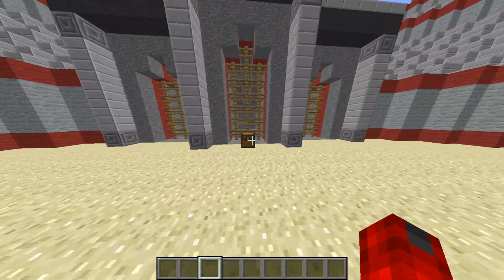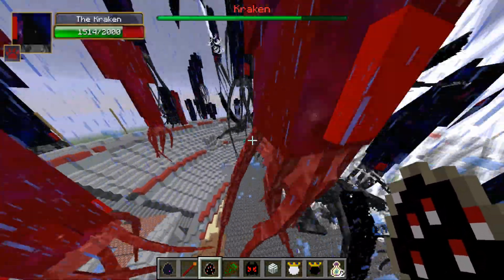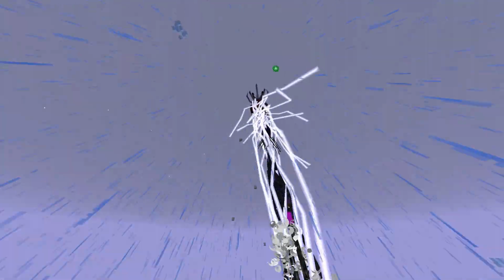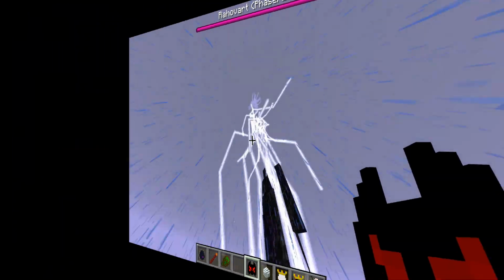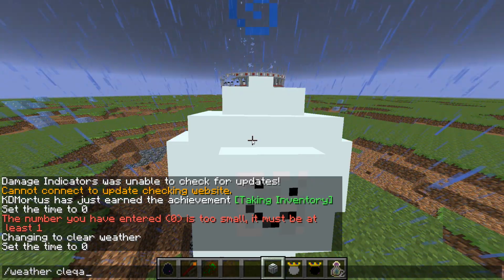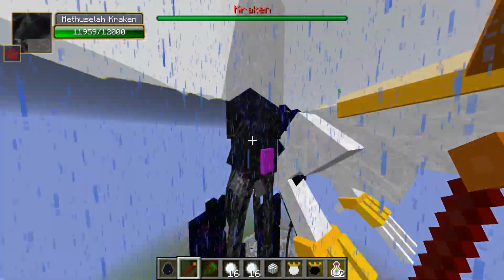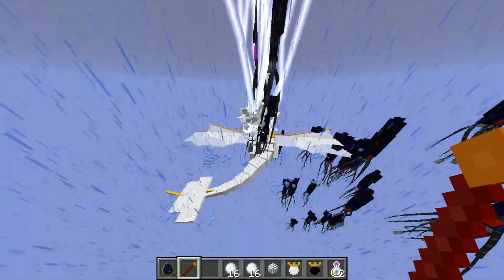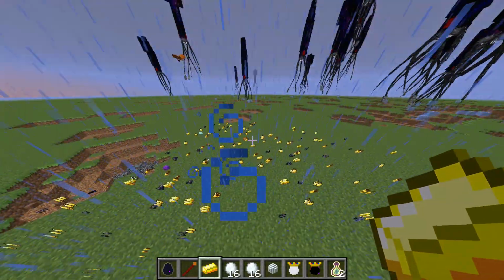Minecraft - METHUSELAH KRAKEN VS THE QUEEN (THE TITAN KRAKEN GOES UP AGAINST THE ORESPAWN MOD)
For today's Mob Battle we have METHUSELAH KRAKEN going up against various mobs from the orespawn mod such  as the KING & QUEEN!!